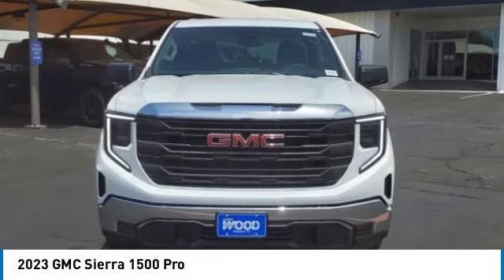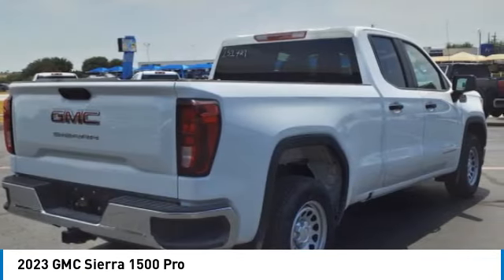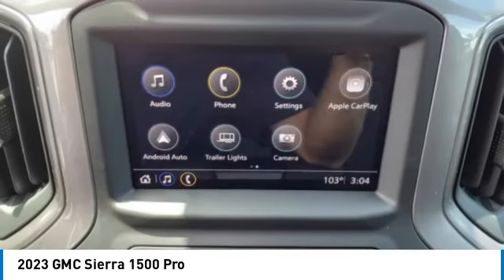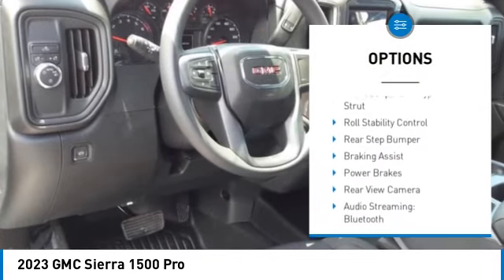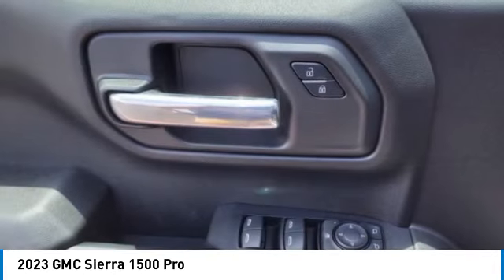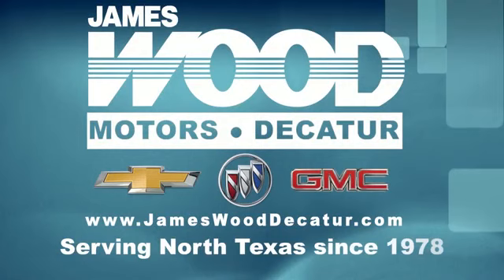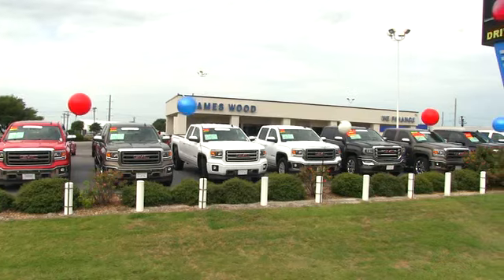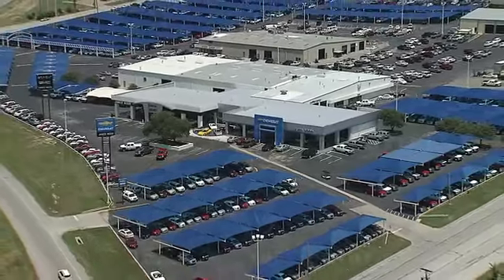2023 GMC Sierra 1500 Decatur TX 131732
2023 GMC Sierra 1500 Pro

2111 US HWY 287 South